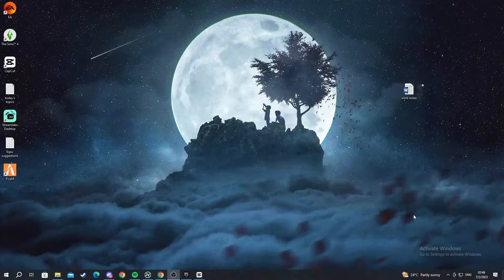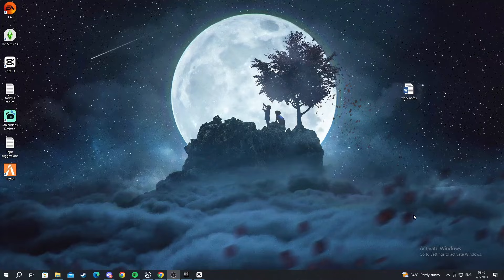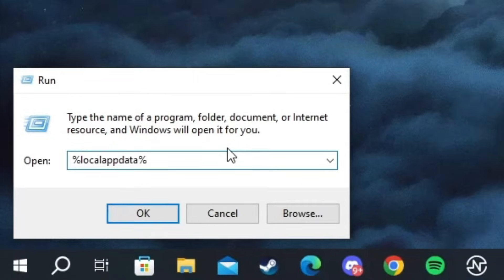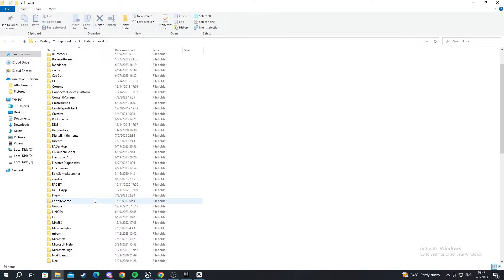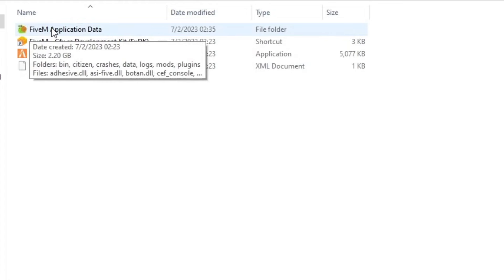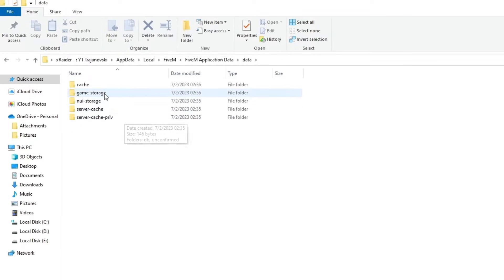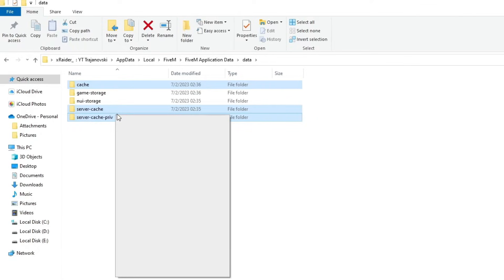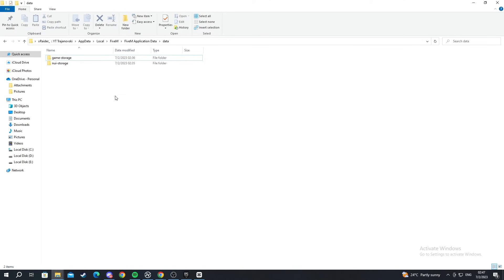How To Clear FiveM Cache - Full Guide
I show you how to clear fivem cache in this video.

GuideRealm